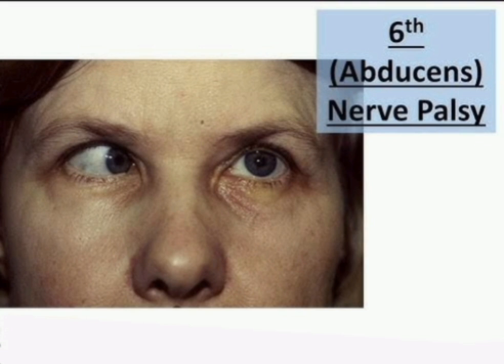Abducence Vl CN Palsy Video station mrcpch Clinical